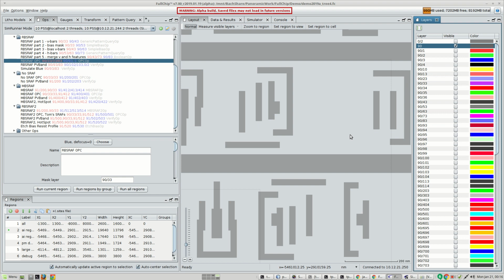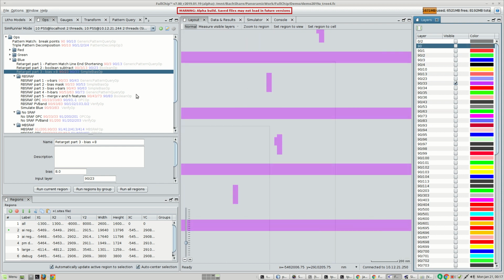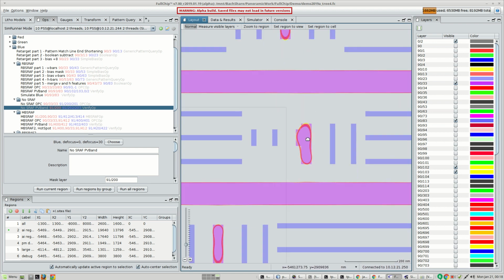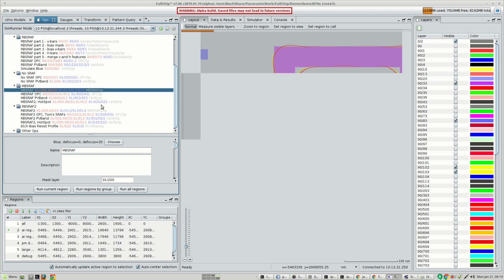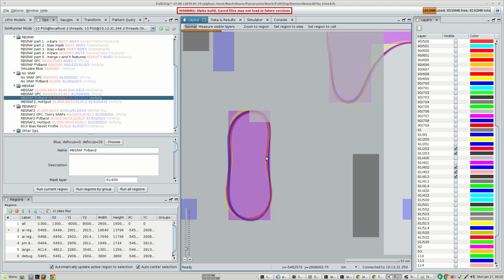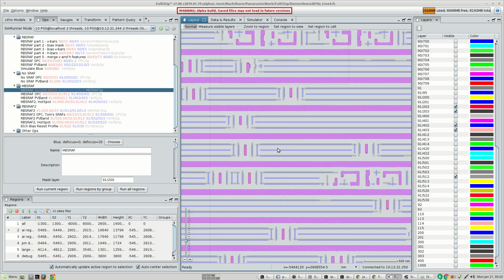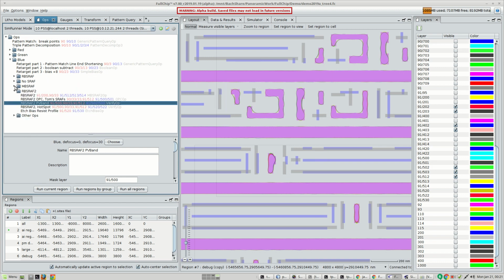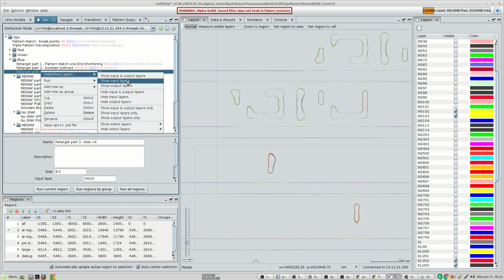FullChip - Comparing PV Bands for Various SRAF placements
FullChip was used to add scatter bars (aka. SRAFs) with three different placement algorithms.  The process variation bands (PV bands) were compared.